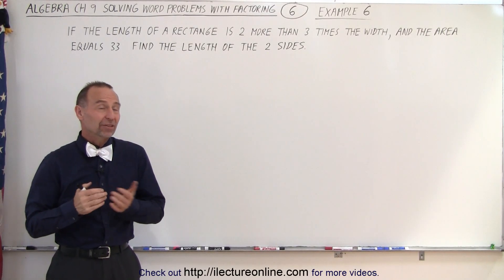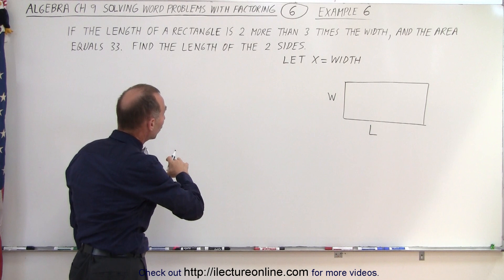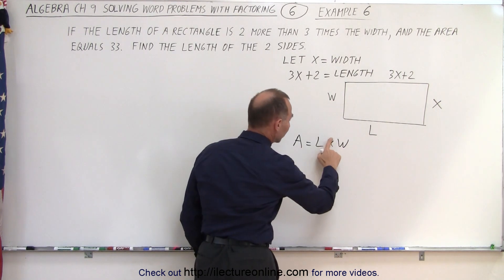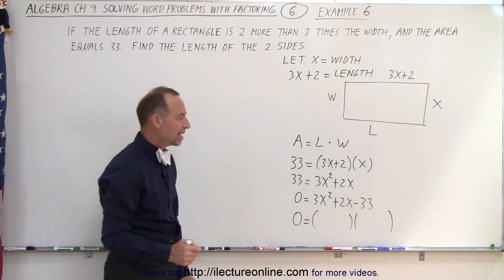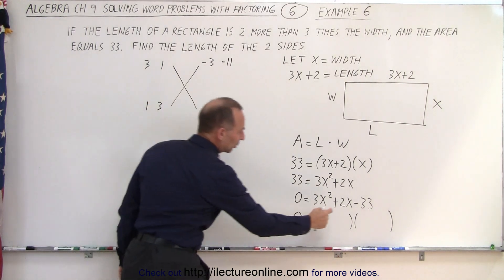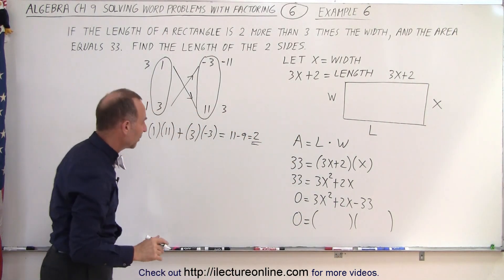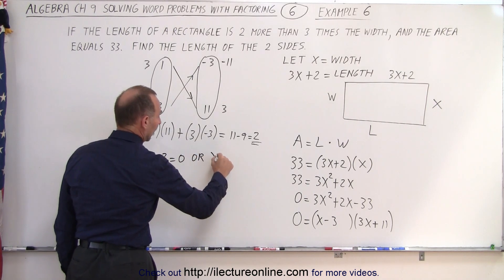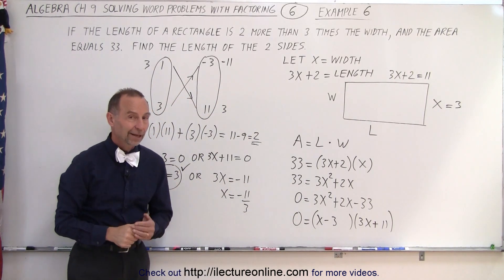Algebra - Ch. 9: Solving Word Problems with Factoring (6 of 17) Example 6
In this video I will find the lengths of the 2 sides of a rectangle if the length of a rectangle is 2 more than 3 times the width, and the area equals 33.